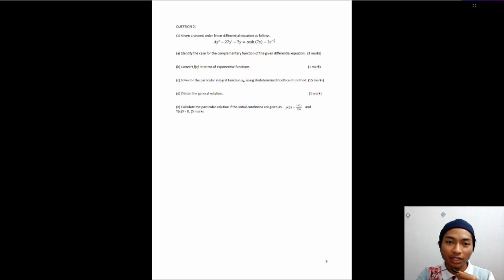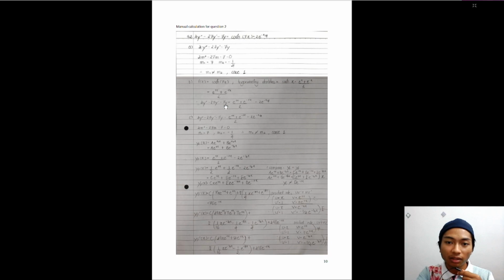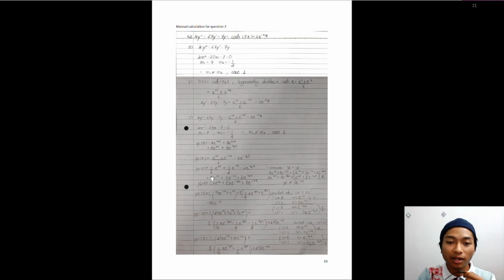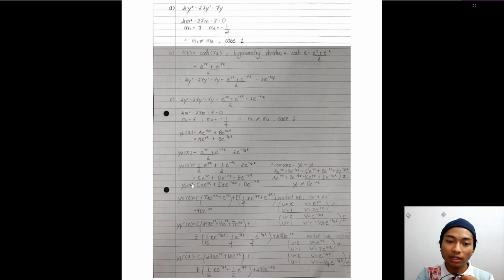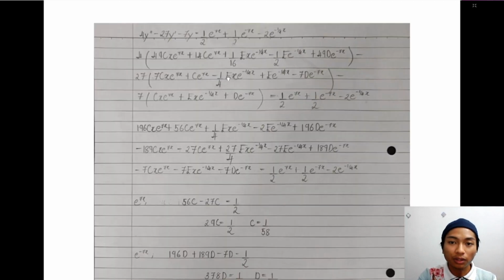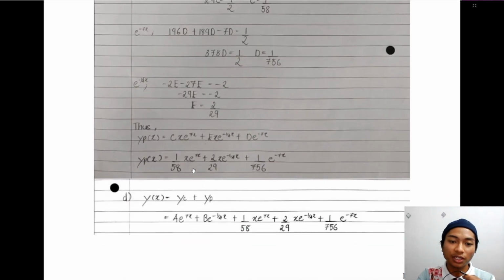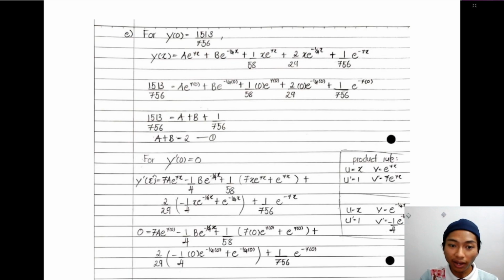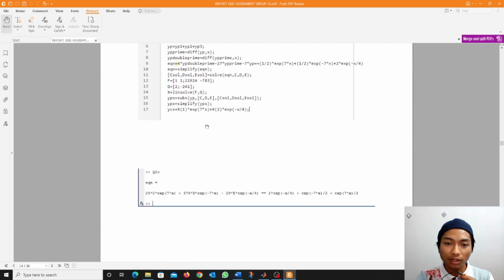BEE11203 ORDINARY DIFFRENTIAL EQUATION GROUP 10